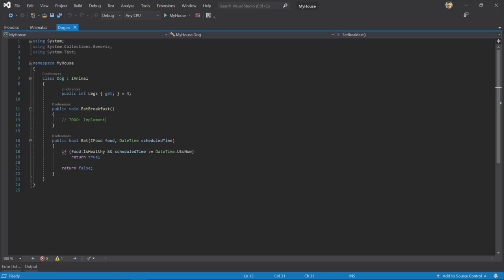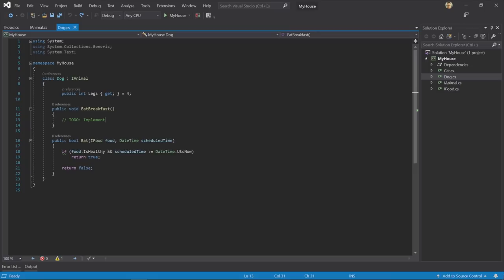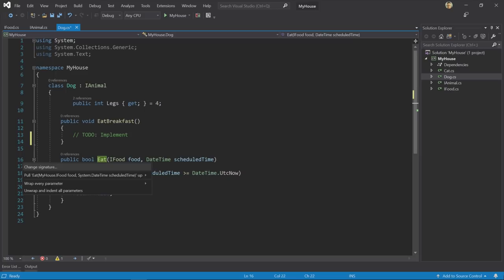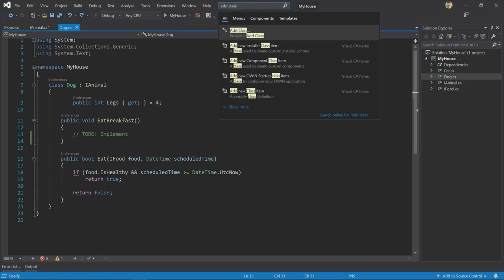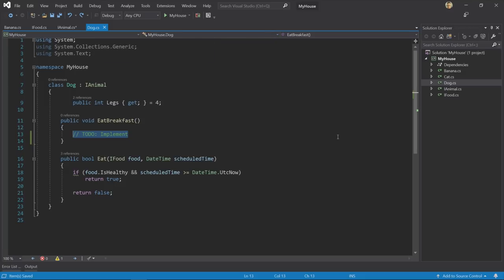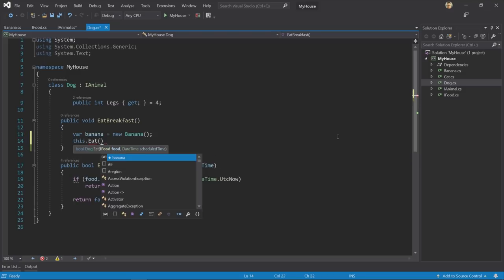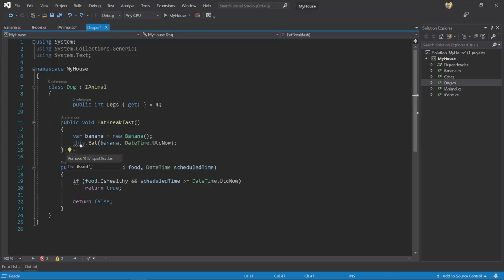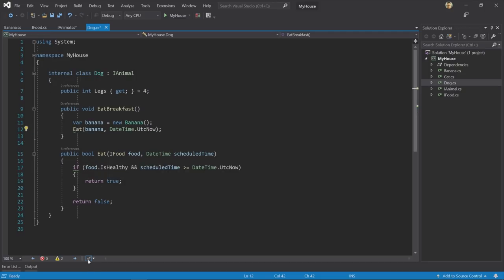What's New in Visual Studio 2019 - Develop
In this video, Mads shows you some of the improvements in Visual Studio 2019 when developing your applications. Find anything in a single place with the new search experience. Take a look at some of the new refactoring capabilities to make writing code even more efficient. Get AI-assisted code completion with the Visual Studio IntelliSense extension. Lastly, use the new one-click code cleanup feature to tidy up your code according to the rules you configure. Learn more about what’s new in Visual Studio 2019